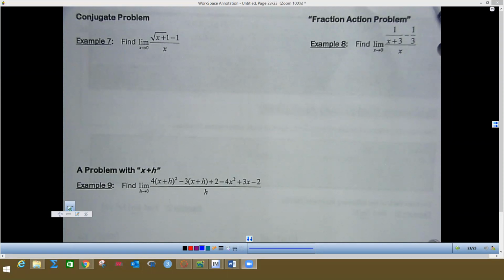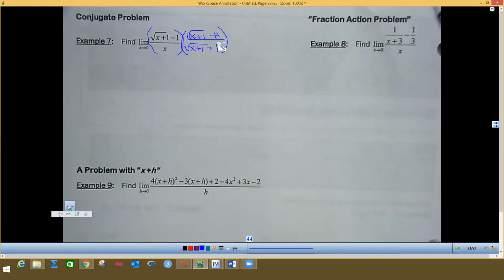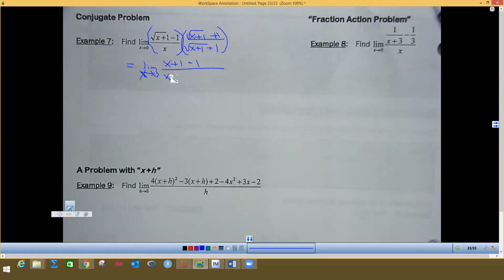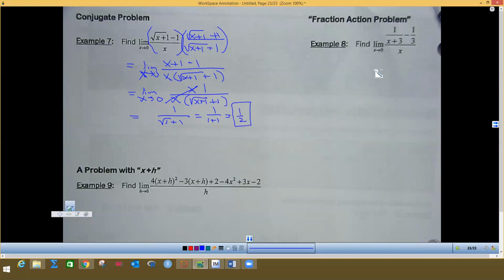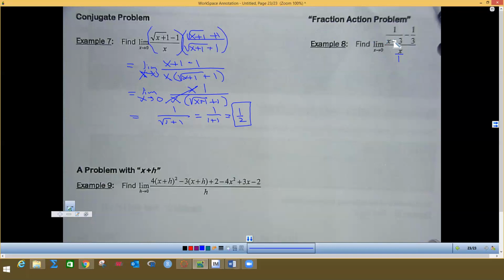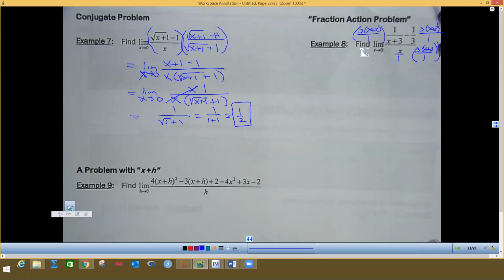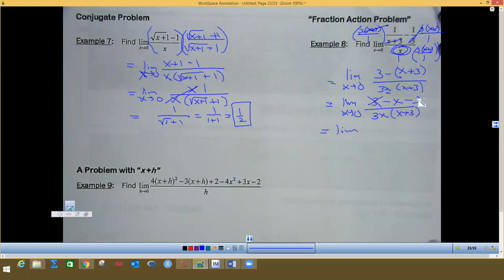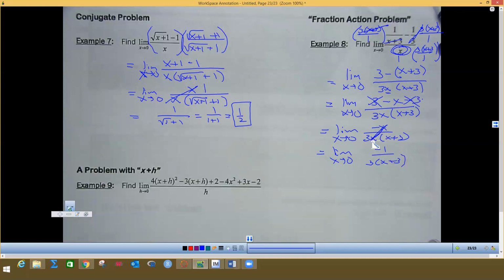1.6 notes problems 7 and 8